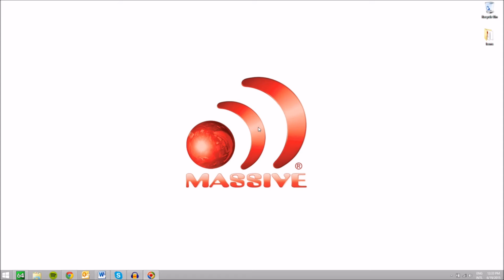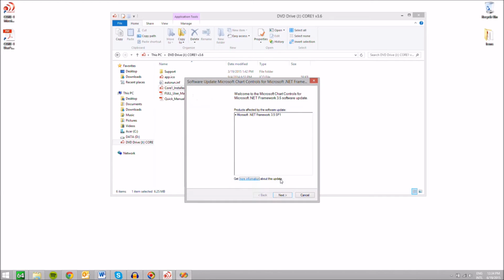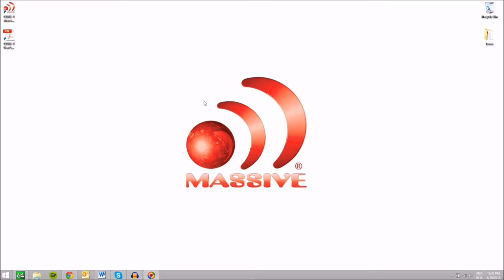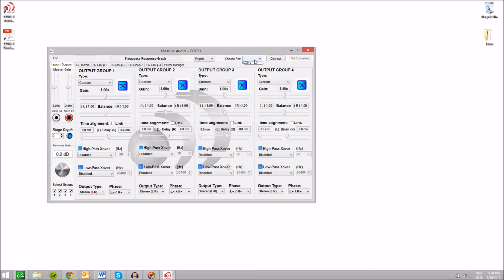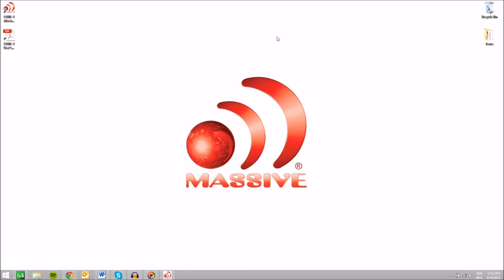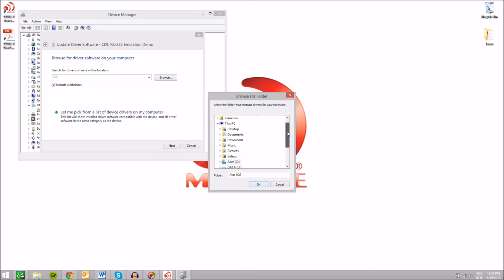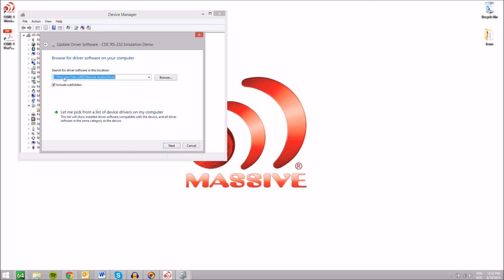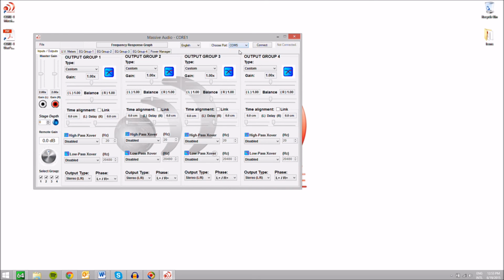Massive Audio CORE1 DSP - Installing the Software and Driver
CORE-1 Signal Processor, a complete audio signal processing and power management solution for whose seeking performance, customization and OEM integration. The CORE-1 features the newest Analog Devices DSPs for state-of-the-art music reproduction, at the same time providing you with endless tweaking capabilities by the infinite settings and combinations of Parametric Equalizer, Time Alignment, Multiple Crossover choices and much more. Additionally, the CORE-1 fully protects your vehicle’s electrical system and audio system components against low battery voltage and blown speakers.

Features:

1) 8 Fully configurable output channels capable of 4V RMS
     (12.5Vpp) RCA output swing.

2) 8 Summing Input channels compatible with Low-Level & High-
     Level input types;

3) Bluetooth Audio Streaming with Apt-X codec for audiophile
     audio quality;

4) State-of-the-art Audio Reproduction:
- 24-bit resolution ADC / DACs;
- 56-bit double precision signal processing
- Frequency Response from 10 to 22Khz +/- 1 dB
- THD less than 0.003%
- SNR greater than 93 dB